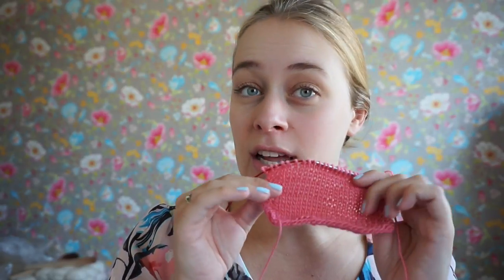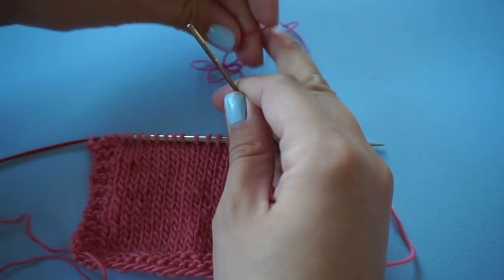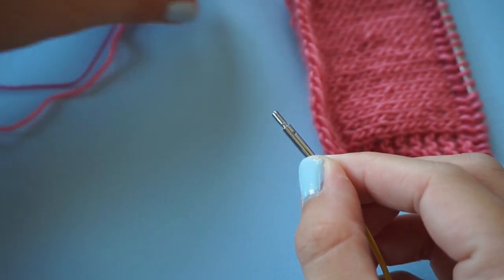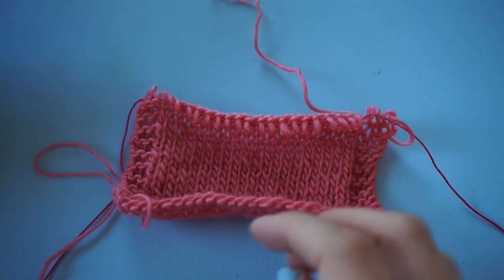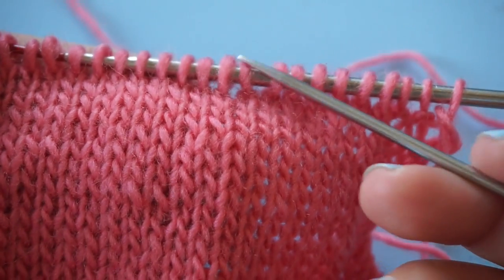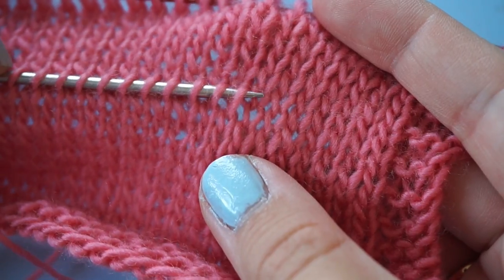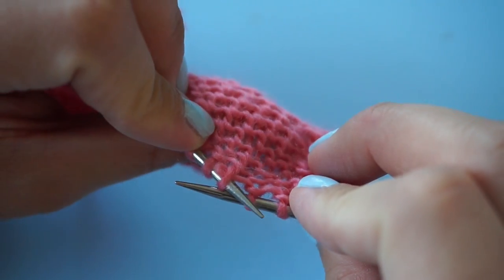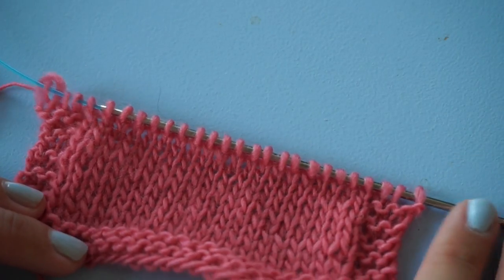Fix Your Knits Series - How to rip back knitting